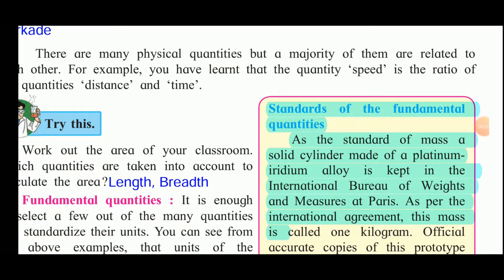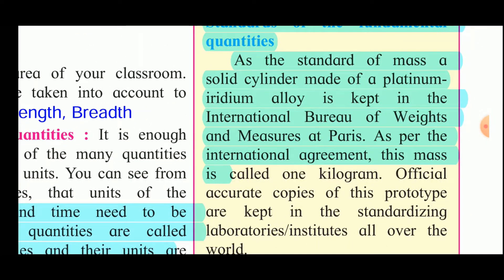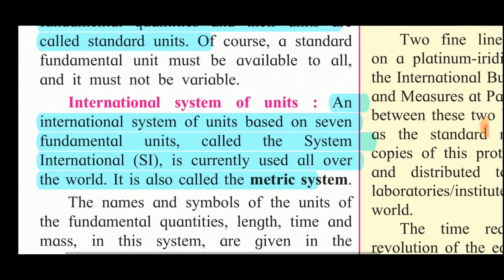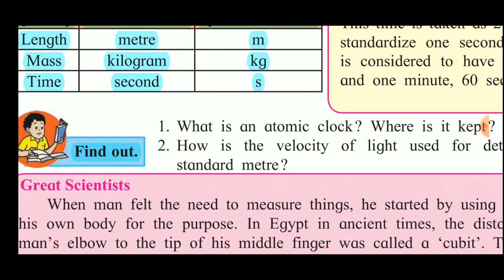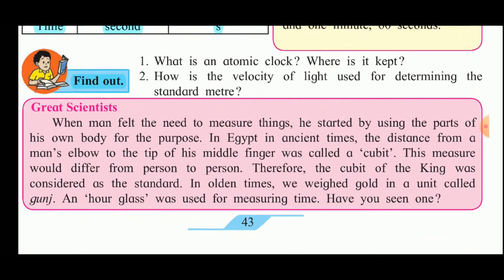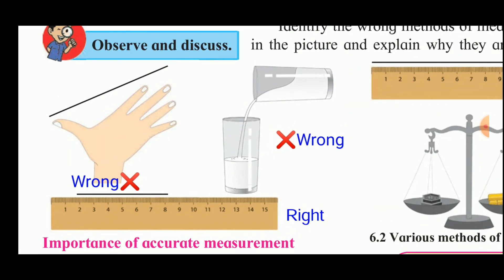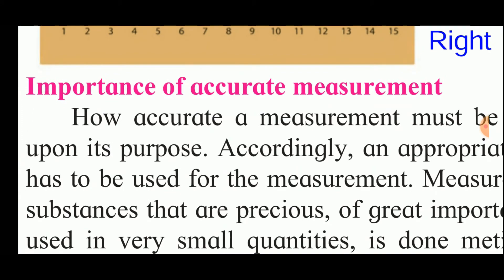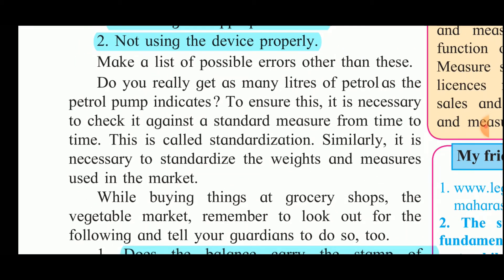Science Chapter 6 Measurement of Physical Quantities (Part 2) Std 7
This video  is about Science Chapter 6 Measurement of Physical Quantities (Part 2)  Std 7  by Mrs Anju Farkade